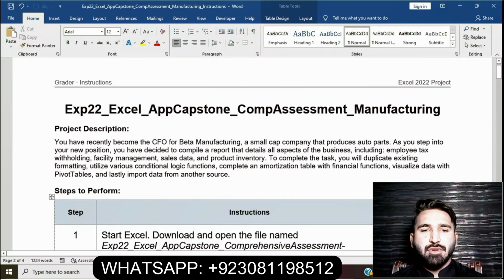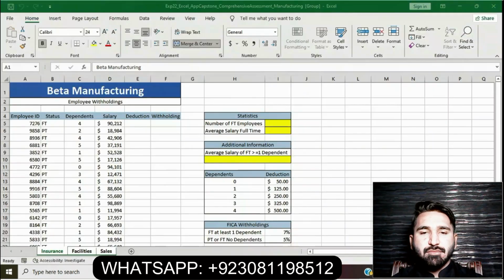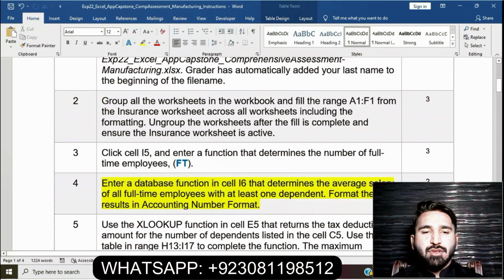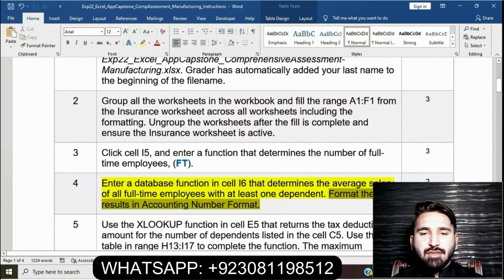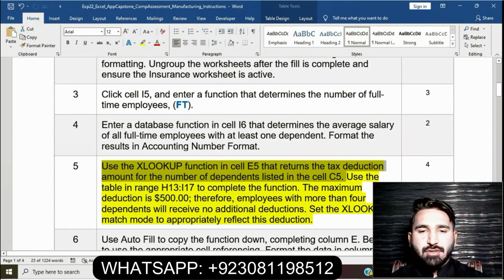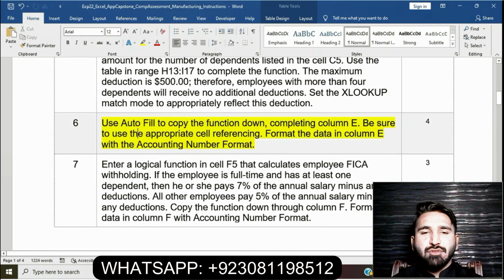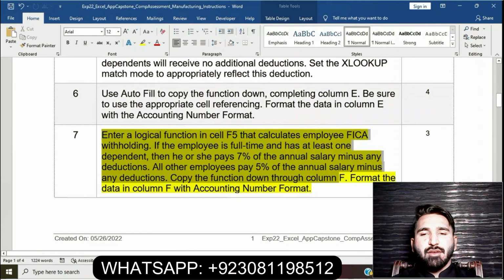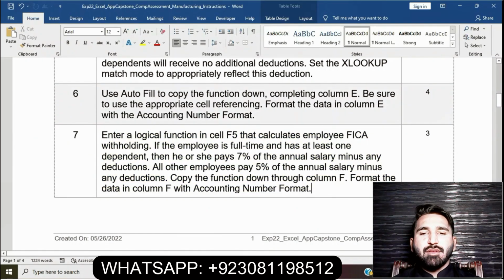Exp22_Excel_AppCapstone_CompAssessment_Manufacturing | Excel Comprehensive Capstone Manufacturing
Exp19_Access_Ch04_ML1 - Hotel Chain 1.0
Exp19_Access_Ch04_Cap - Foodies Forms and Reports 1.2
GO16_AC_CH01_Grader_1F_AS_Literary Festival Events
IntegratedProject_1 - LaundryUProposal
COMPREHENSIVE FINAL EXAM (2HR 60Qs)

Word Module 8 SAM Project 1b